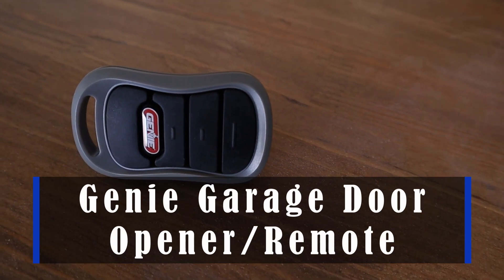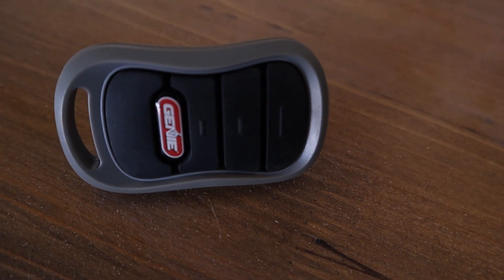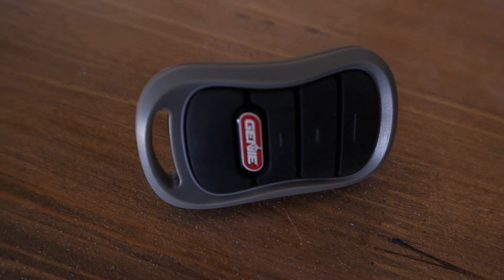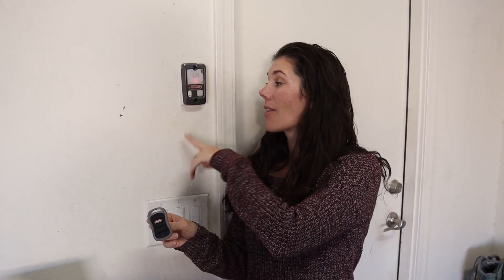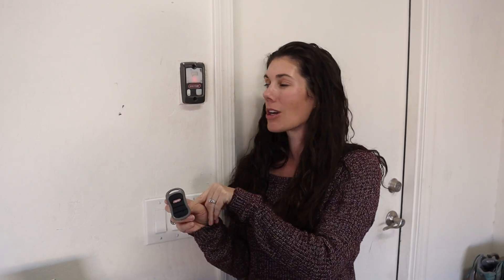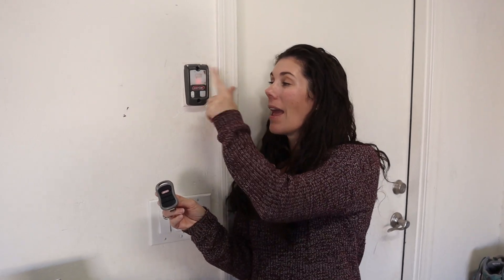Genie 3 Button Garage Door Remote Review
This is the Genie 3 Button Garage Door Remote from Amazon. (Amazon)